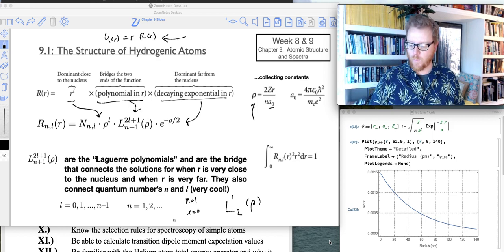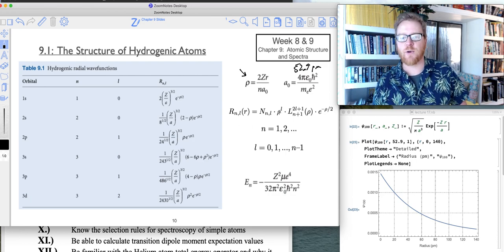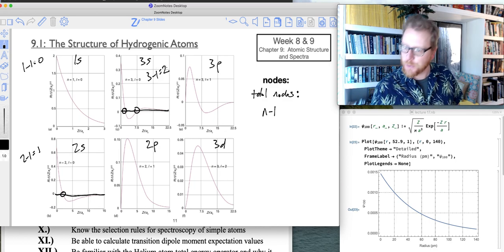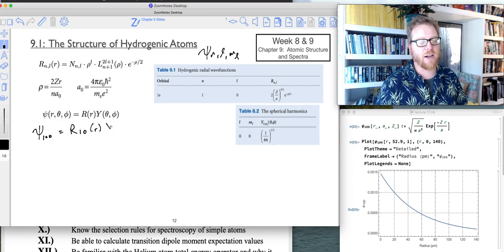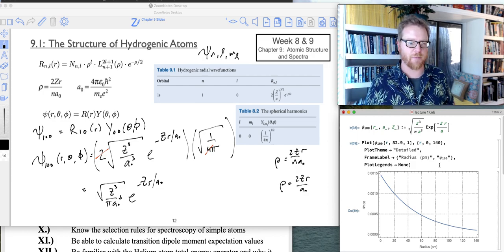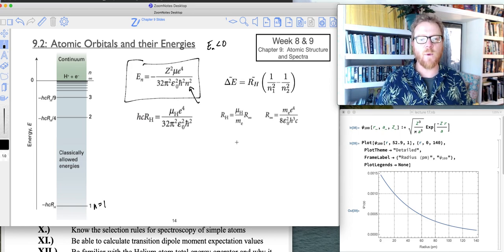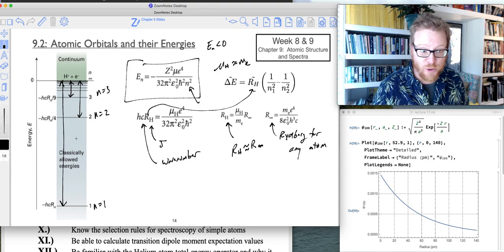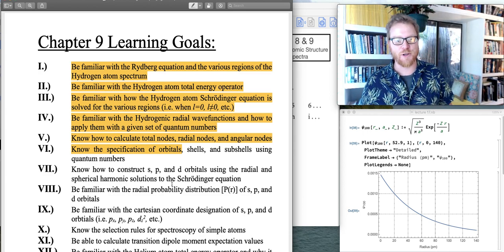CHEM 362 S21 Lecture 17